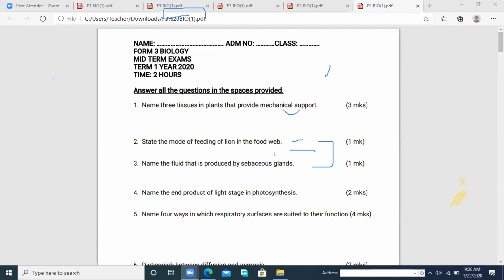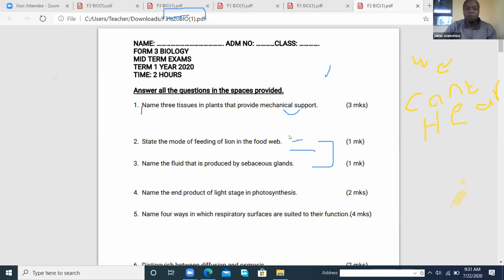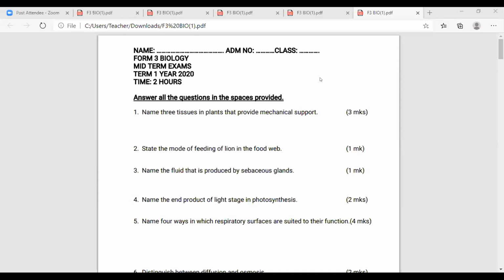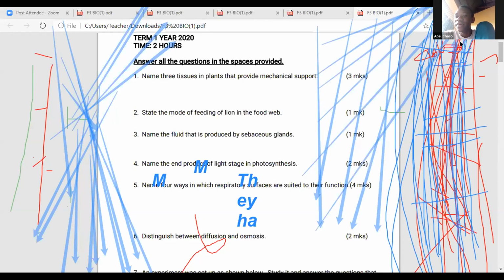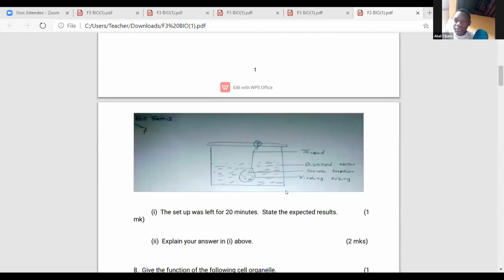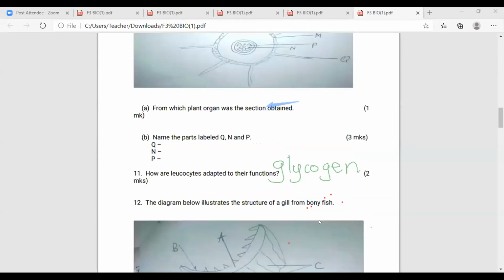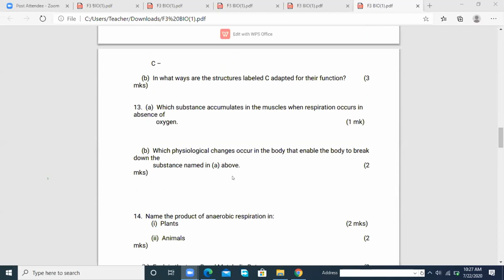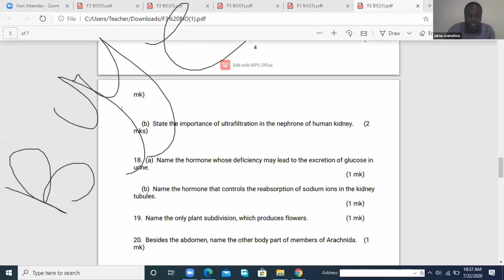GMT20200722 061034 BIOLOGY 2276x1280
BIOLOGY LESSON JULY 22, 2020